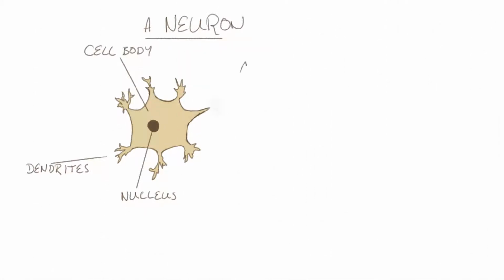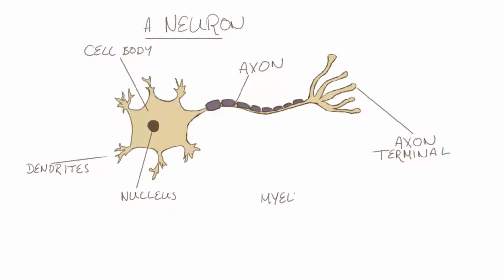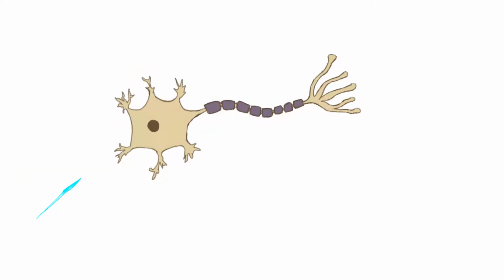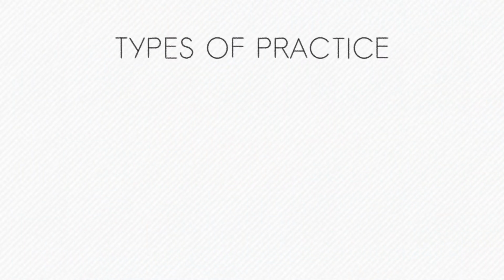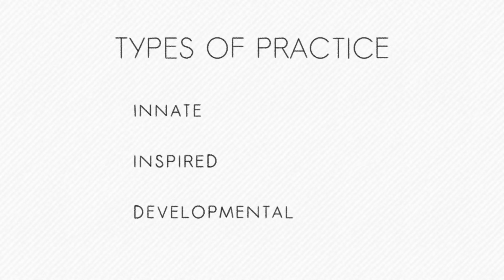Learning to Learn - Episode 1 - THIS FREE BEGINNER ART COURSE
Welcome to Episode 1 of THIS Beginner Art Course. Today we are talking about how we learn and different kinds of practice plus a few warmup exercises at the end. It's really important to reflect fairly on yourself and acknowledge where you stand to be able to move efficiently in any direction.